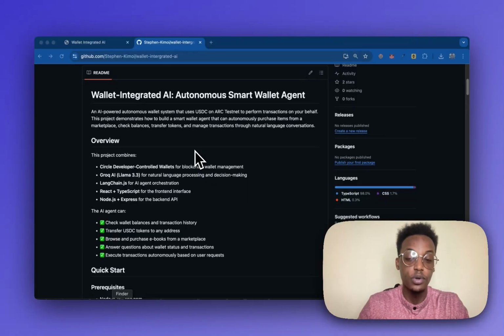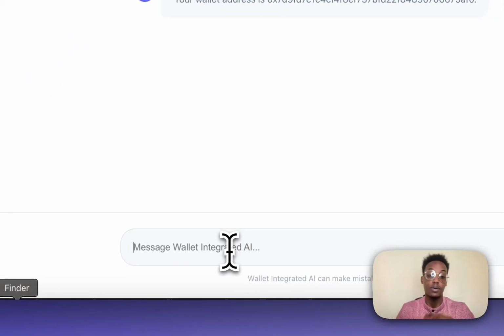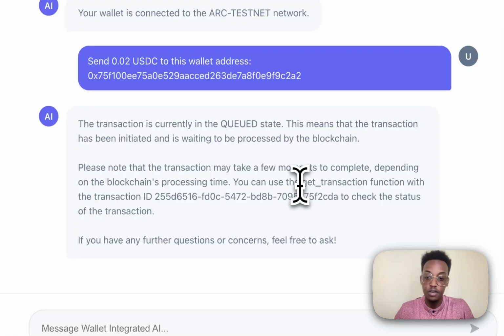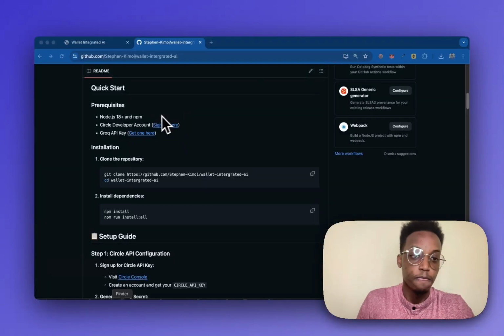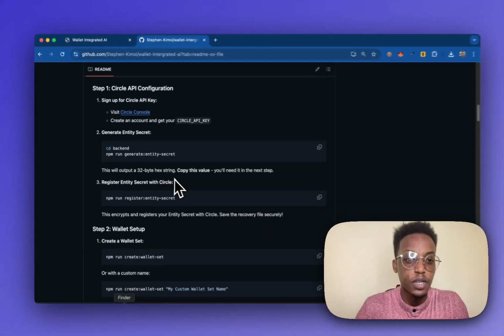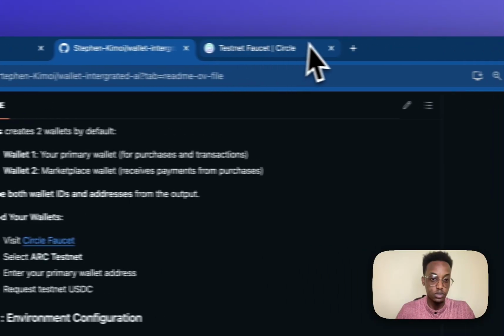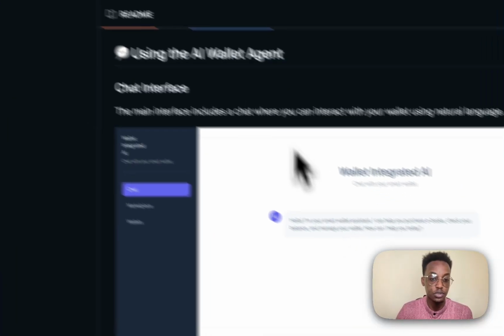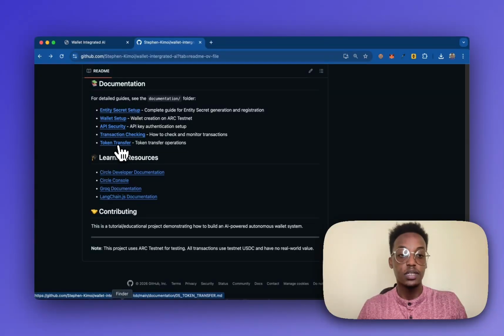How to build an Autonomous Wallet Agent? Tutorial: AI That Executes Blockchain Transactions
What if your crypto wallet could understand natural language and execute transactions on its own?

In this video, you’ll learn how to build an autonomous wallet agent that can check balances, send USDC, make purchases, and confirm transactions - all from simple text commands.

This tutorial walks through a real, end-to-end implementation using modern AI and Web3 tooling, including agent loops, wallet orchestration, and onchain execution.

What you’ll learn:

- How autonomous wallet agents work (observe → decide → act → respond)
- Turning natural language into real USDC transactions
- Building multi-step AI workflows for blockchain wallets
- Connecting AI agents to wallets using developer-controlled infrastructure
- Designing safe, reliable agent tools for financial actions

This is not a conceptual demo - it’s a practical foundation for agentic finance, smart wallets, and AI-driven payments.

🔗 GitHub repo & resources linked in the article

If you’re building AI agents, Web3 apps, or exploring autonomous finance, this tutorial is a great place to start.